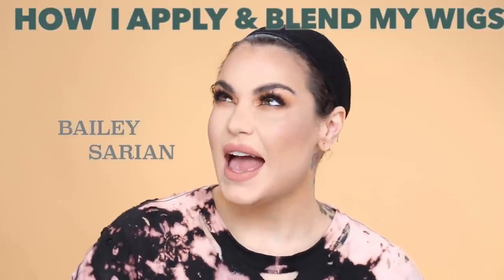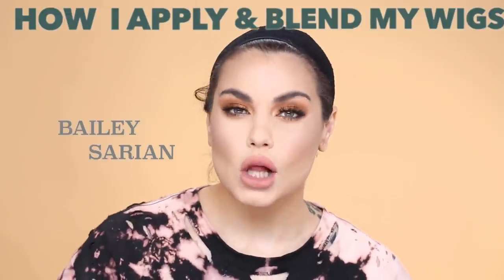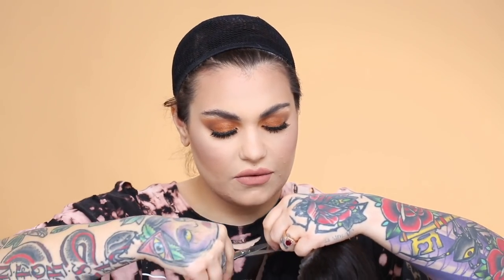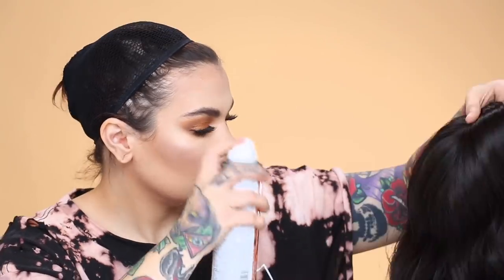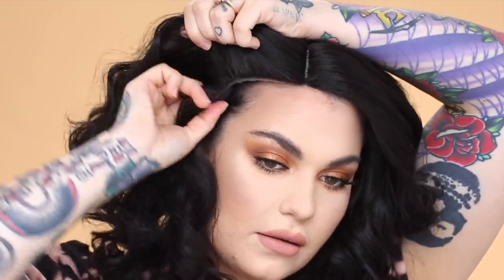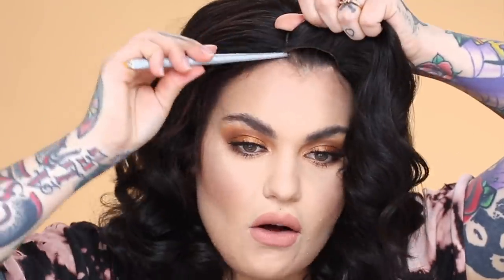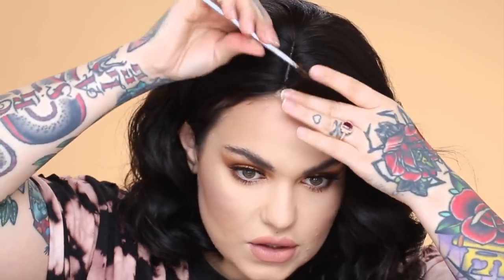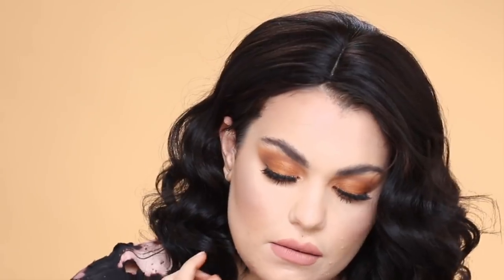How I Apply & Blend Wigs For A "Natural" Look - Bailey Sarian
Hi Friends!
 Hope this video helps you out in some sort of way. I know wigs can sometimes look really WIGGY! So, I wanted to show you guys what I do to blend and make my wigs look somewhat "natural" . Also, the wig I purchased and am using in this tutorial , its called "Denise" , I didn't just give it a random name, hahaha.
 Honestly, if you have a lot of wigs or are thinking about wearing wigs often, the Wolfe Palette is worth it or find a waterproof root spray to help you out (I didn't have luck with one but I'm sure they are out there).
 The Wolfe Palette is either water or alcohol activated, I used the alcohol because its dries down matte and does not move when I sweat or get hot (which is often).
 Let me know what you think and if this helps you out. Hope you have a wonderful rest of your day.
x o
Bailey Sarian

Some of the links are just trackers that let me know how many clicks I get and track what videos/products perform well versus others. If you DO NOT want to support, you can easily find products online. Thank you for the support!

Wet Pro Brush Black

Sheila Stotts Brush

Wig Cap

IGK Dry Shampoo

Colored Root Spray

Wolfe Face Paint Palette

Reel Hair Palette